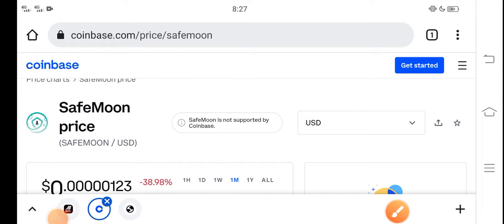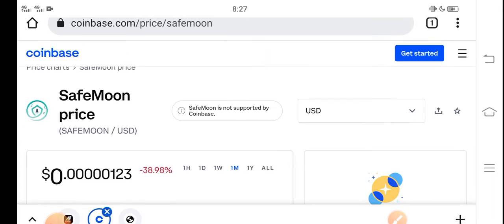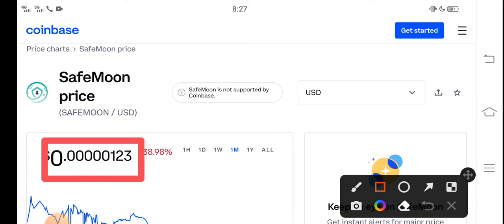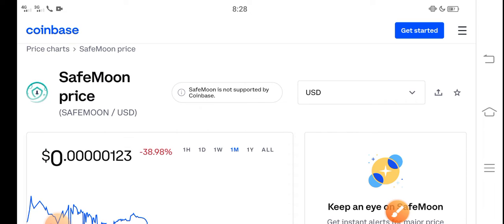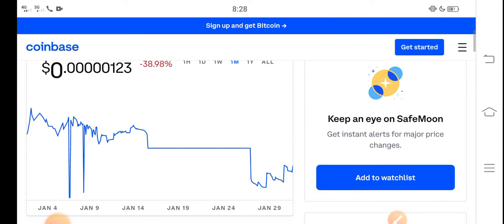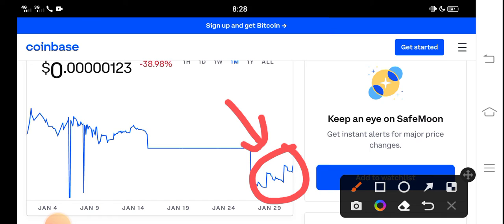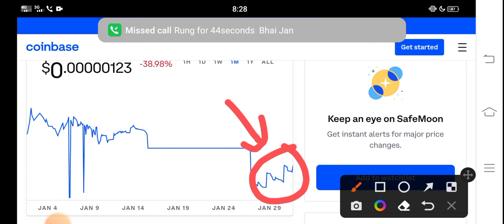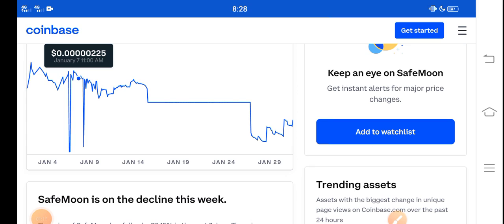Safemoon Today updates || Safemoon Price Prediction! Safemoon Today News